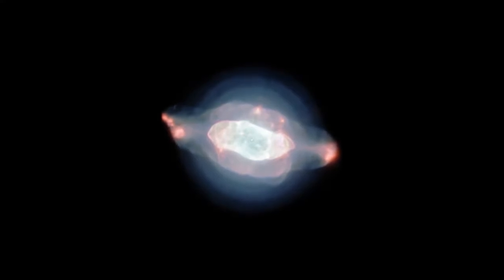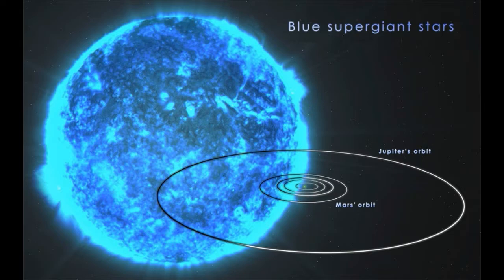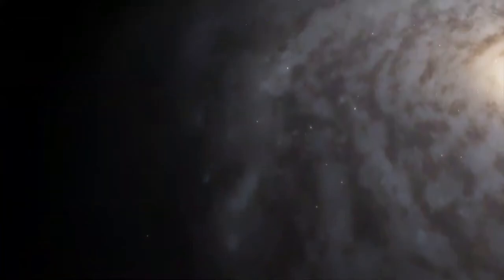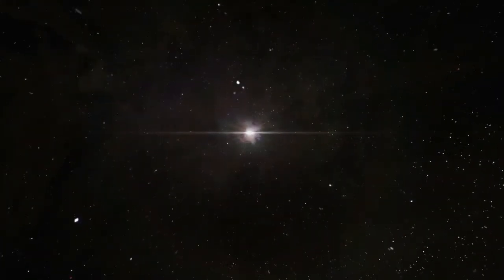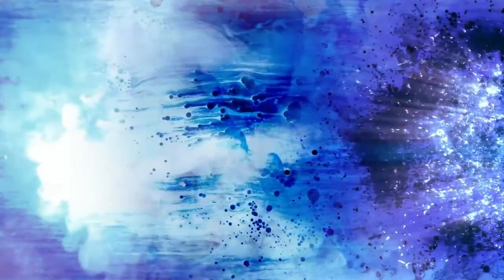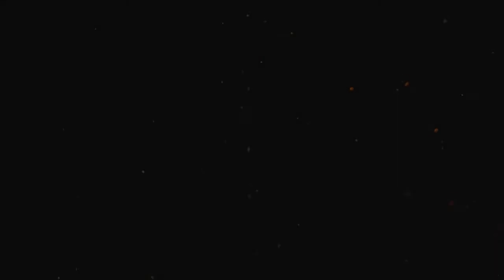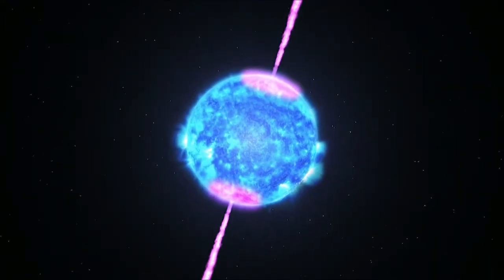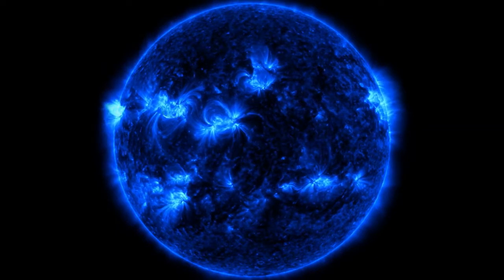Leviathans of the universe - Classification of stars part 3: Giants and Supergiants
The third installment in the classification of stars series, a video that hopes to look at the main aspects of a giant stars life cycle and general facts surrounding these rare stars.

0:00 - Introduction
0:27 - Giant Stars
1:40 - Fate of our sun
3:40 - Hypergiants and Supergiants
5:25 - Supergiant death
10:40 - Outro